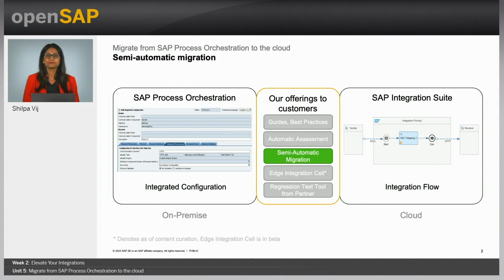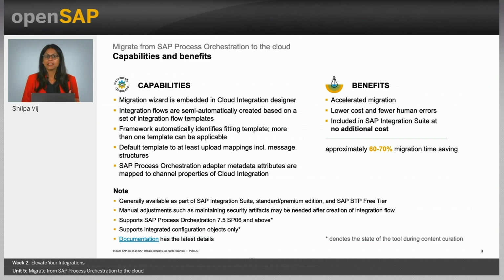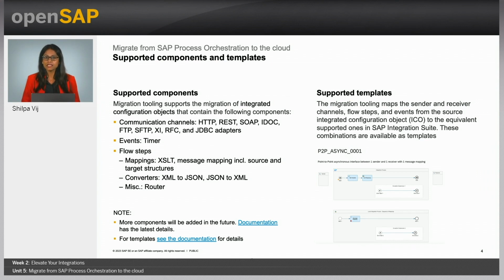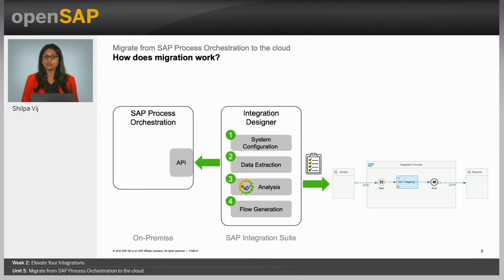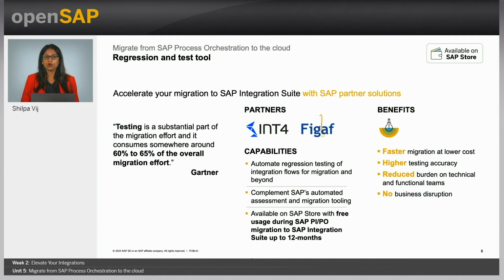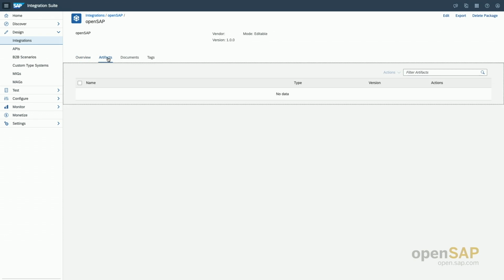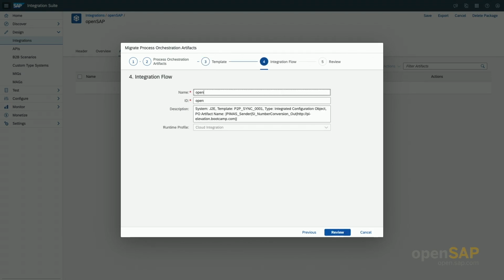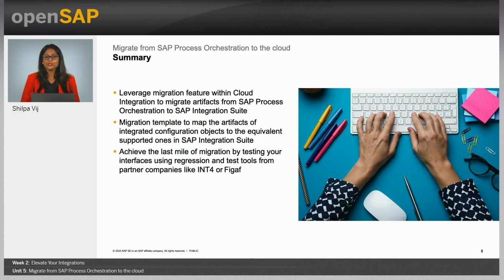Week 2 Unit 5 MFPO